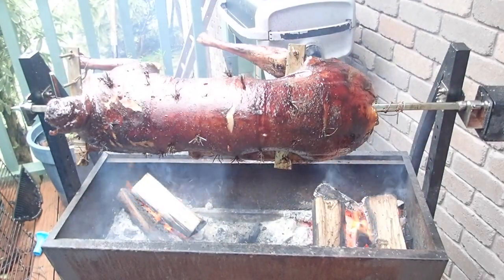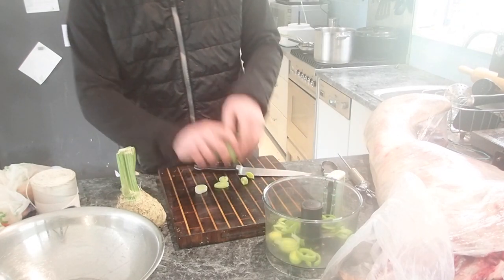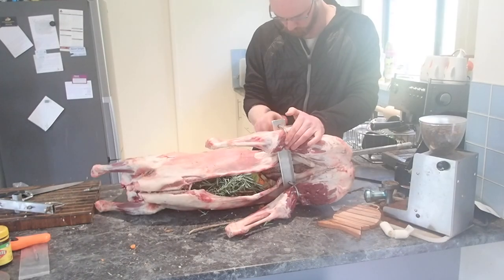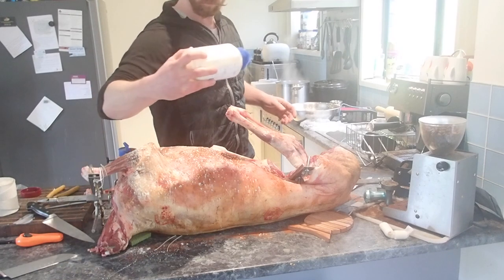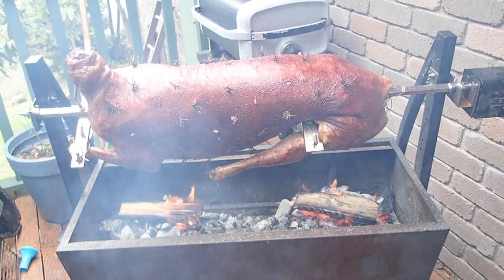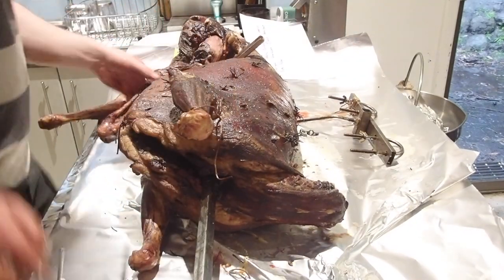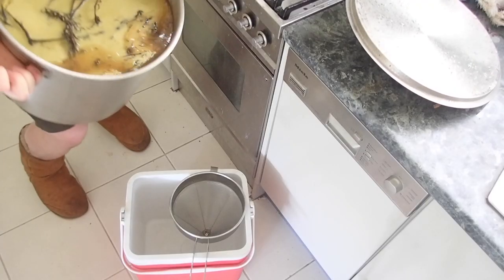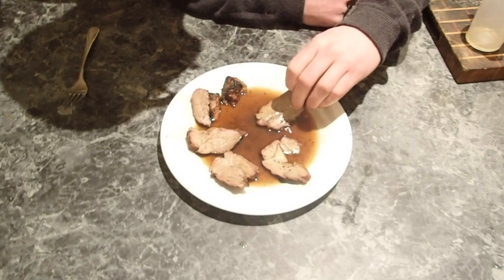How to Spit Roast Lamb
Hello.
This is my take on spit roasting a lamb. I think it is the best take.

To answer your obvious question, yes, picking up a lamb on a motorbike is the most effective way to pick up a lamb.

Time and temp;
Cook over a fire that I could hold my hand over, directly under the meat, for about 7 seconds. Some of you are more fireproof than others, so play around, or find someone with a regular normal level of sense in their fingers. Cooked to an internal temp at the rear joint of the hip and the thigh bone at 63 degrees celsius. This left me with a perfect medium by medium rare lamb.

The ingredients I used;
Lamb,
Celeriac,
Carrot,
Onion,
Leek,
Salt,
Pepper (black, mountain pepper, white, long peppers),
Paprika,
Fennel,
Rosemary,
Thyme,
Onion Powder,
Charcoal,
Red Gum.
Plus maybe other assorted spices.

Follow me on other socials:
@The.Tyrone.Corbett or @TheTyroneCorbett.

If I'm not on your preferred social network, I can likely sign up!